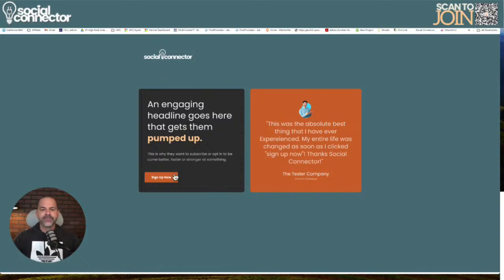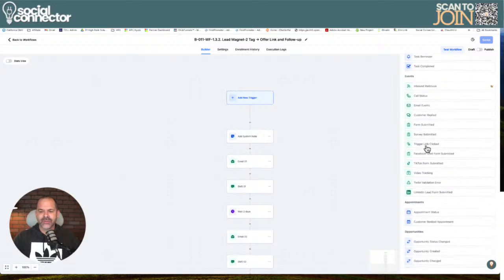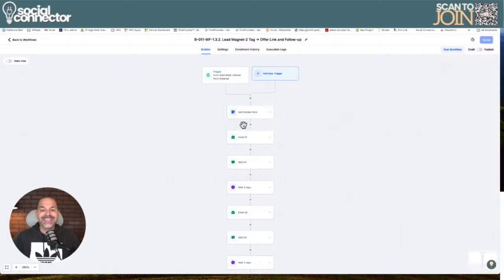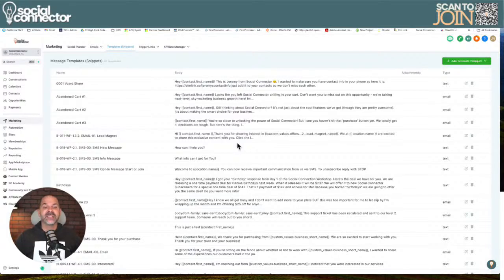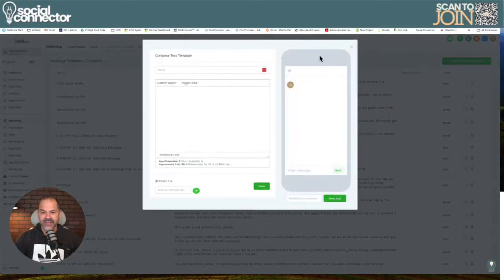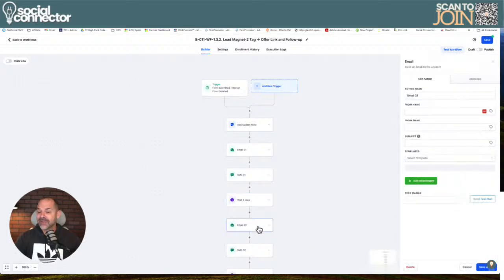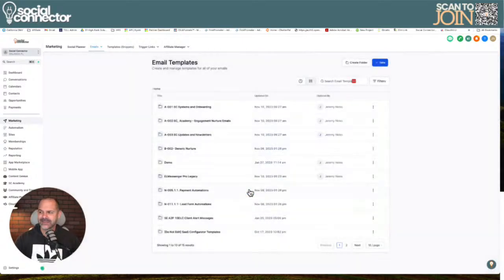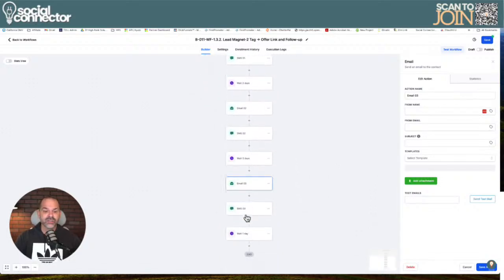Workflow Basics Part 4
let’s build a practical workflow.  Take lessons 1-3 and put them to work plus:
Understand how to simply build out templates.